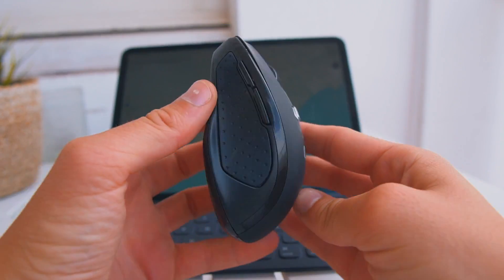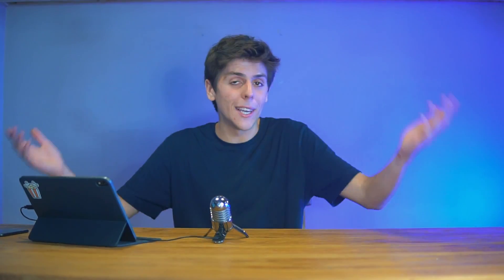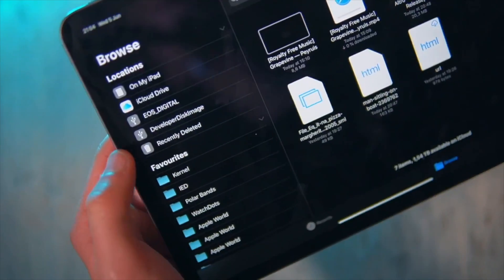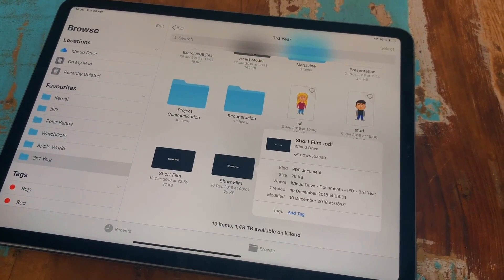Prepare your iPad Pro for SCHOOL! (with iPadOS)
It's time to go back to school. I'm sure your'e ready to go back but is your iPad ready? In this video, I show you the best accessories and the must know tips and tricks for students. This video will change the way you think on the potential of the iPad thanks to iPadOS. It can definitely replace a laptop for students. Weather your'e in high school, uni or college this video will be ideal for you!

Logitech Crayon

iPad Pro (with iPadOS) vs MacBook Pro for Students!